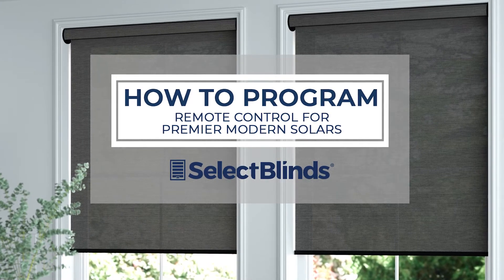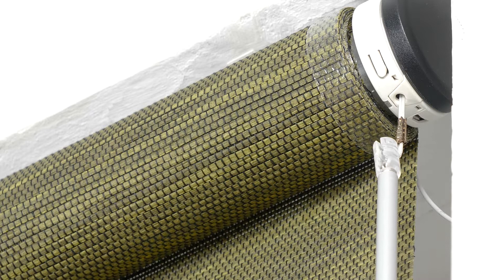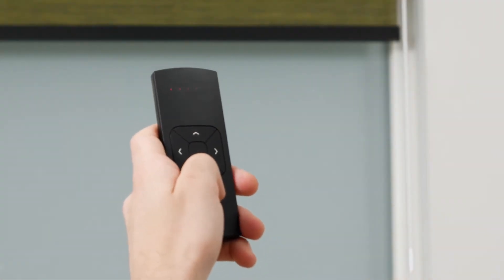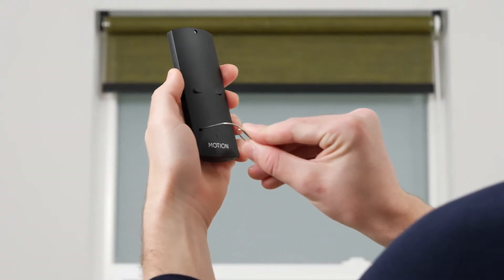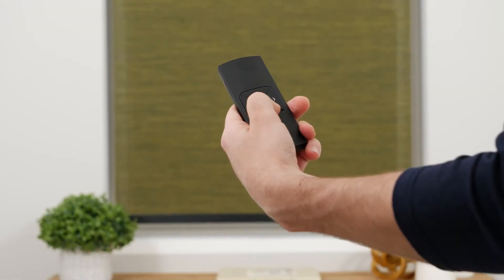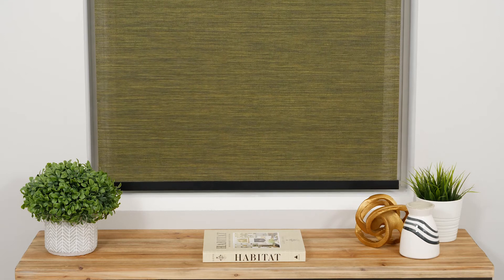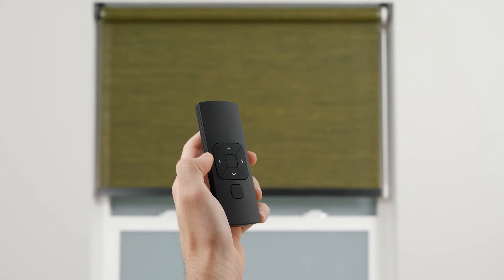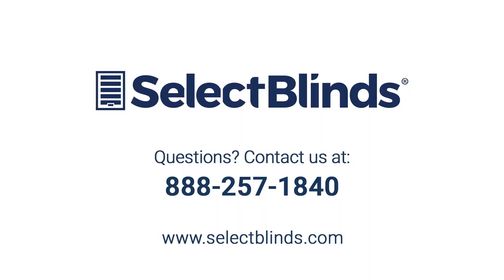How to Program the Remote for Premier Modern Solar Shades | SelectBlinds.com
0:00 Intro
0:38 Activating the motor
0:56 Setting up your remote
2:26 Adjusting upper and lower limits
3:56 Setting a favorite position
4:30 Reversing your shade's direction